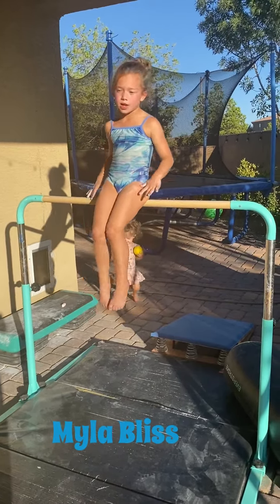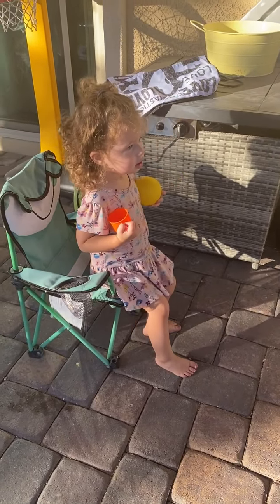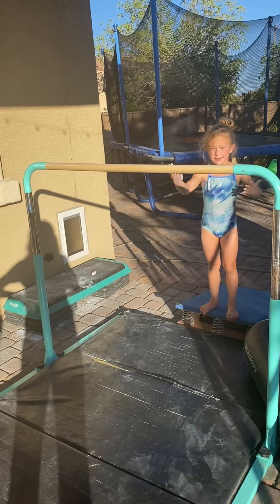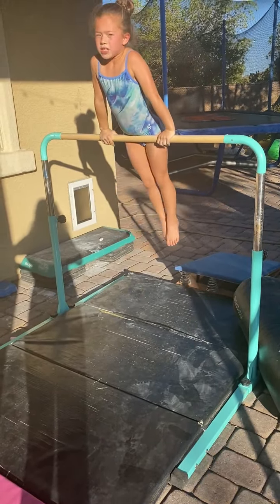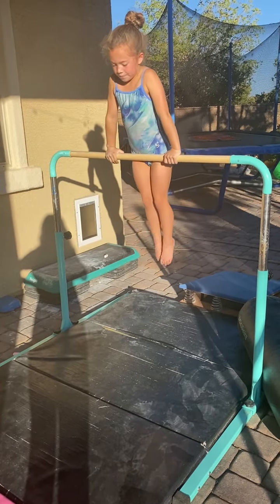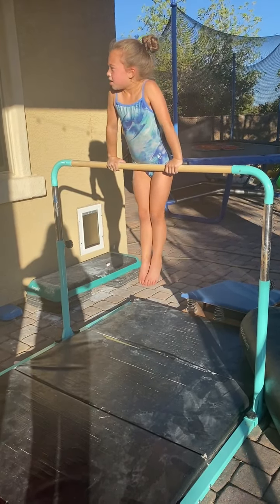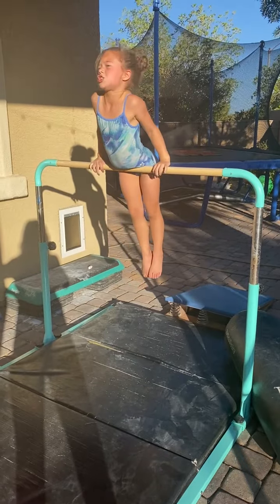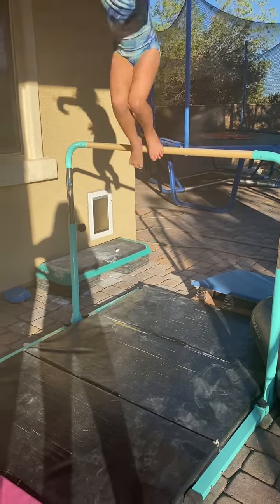How to do Gymnastic Bar Tricks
Myla Bliss shows how to do tricks on the gymnastics bar.  She does back hip circle, front hip circle, pull over, glide swing, and squat on.